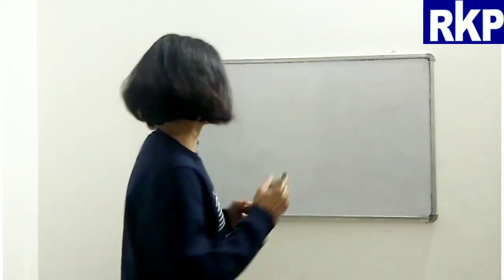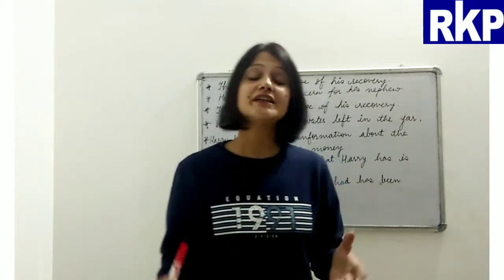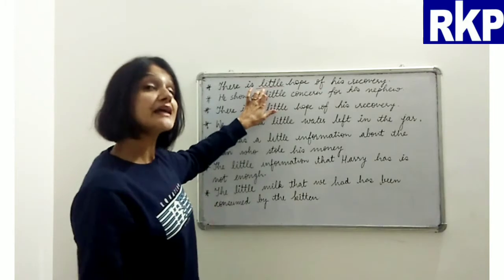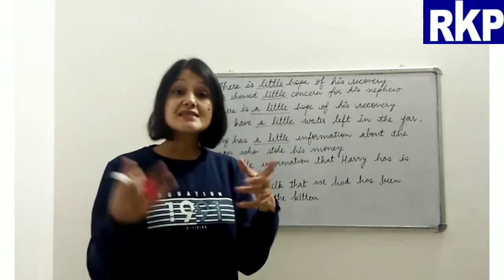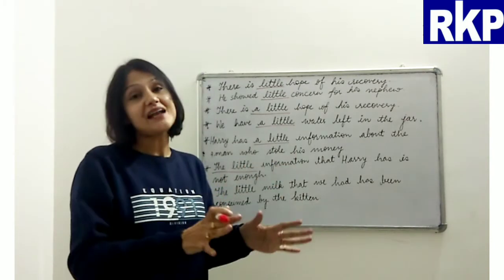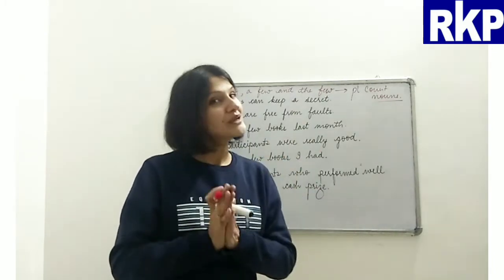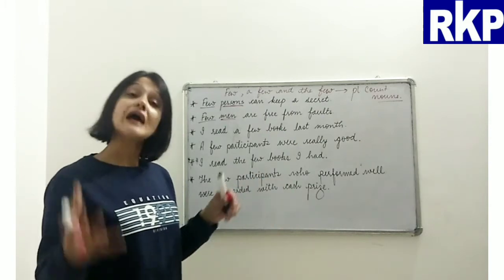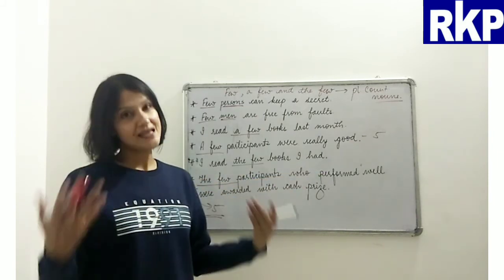Determiners (Part 3) by Benu Sehrawat